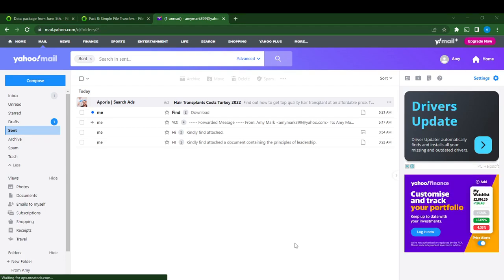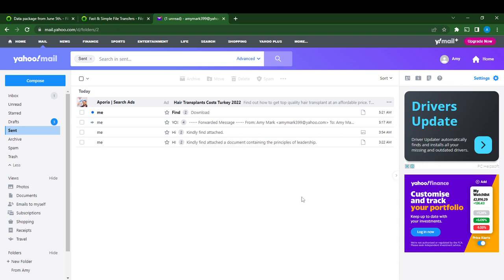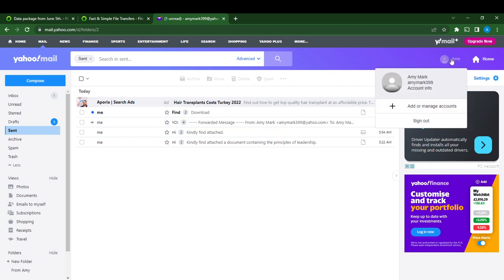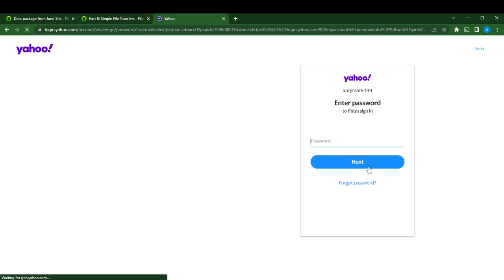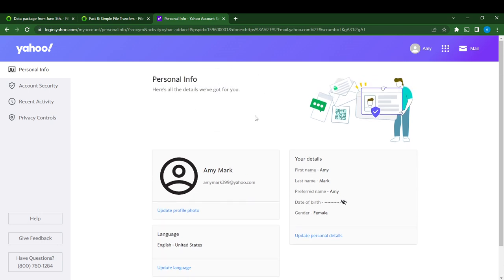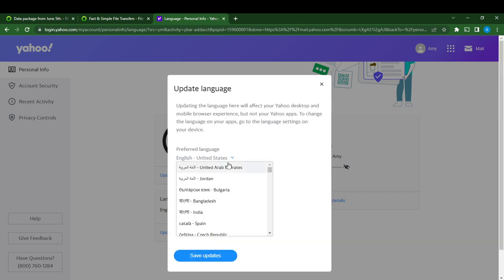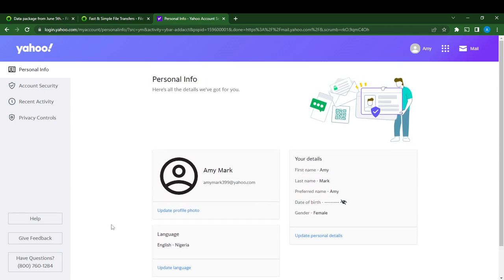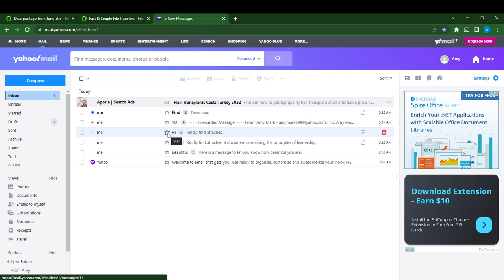How To Change Language On Yahoo Mail (Easiest Way)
Today we talk about How To Change Language On Yahoo Mail, so stay until the end of the video to see the full explanation.